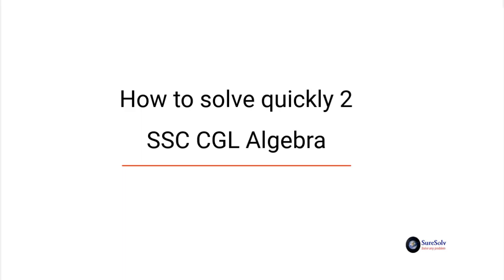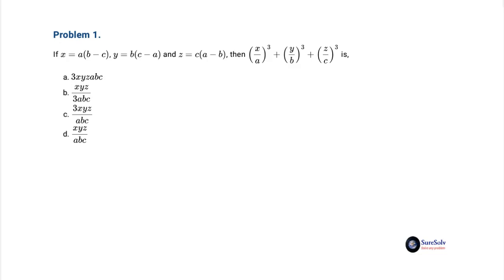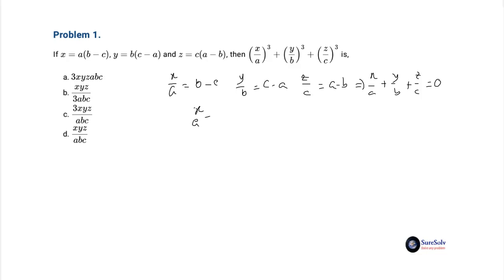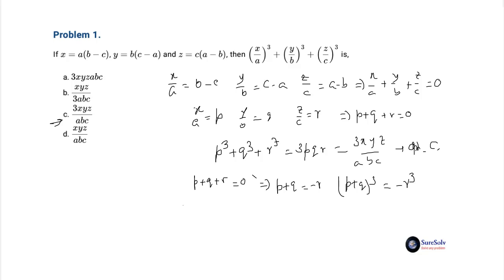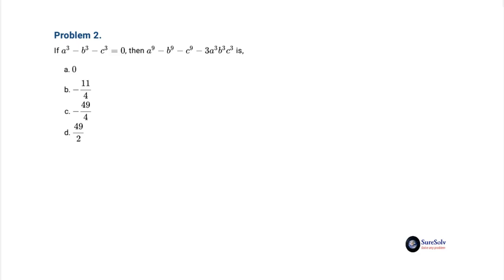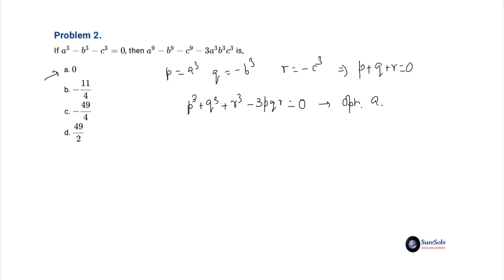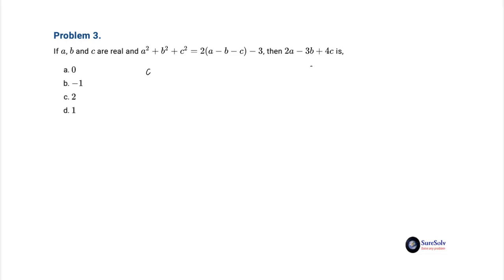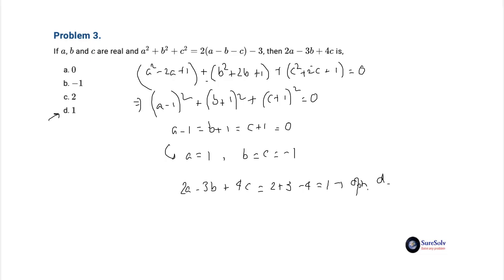Solve SSC CGL Algebra lightning quick 2 | two IMPORTANT techniques | Three problems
In this 2nd video on SSC CGL Algebra solving lightning quick 2, three chosen problems are solved very quickly and mentally using two frequently used important algebraic techniques. The first is—when sum of three variables is zero, the sum of cubes of the variables will equal three times their product. In solving the first and the second problem this technique has been used. The second technique is based on an algebraic truth—if sum of squares of a set of real variables is zero, each of the variables must be zero.  If instead of variables, sum of expressions is zero same result will be true. Why these two frequently used techniques work, are also explained. The concepts and techniques should be useful for SSC CGL Tier II, CAT or GMAT as well.